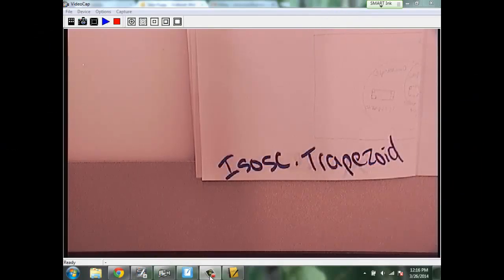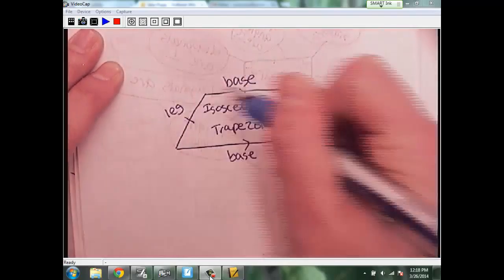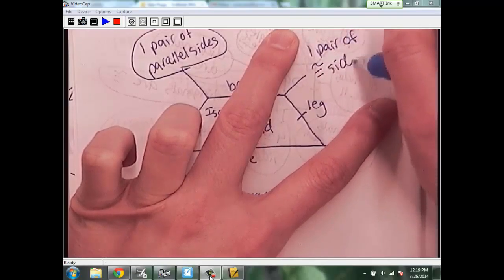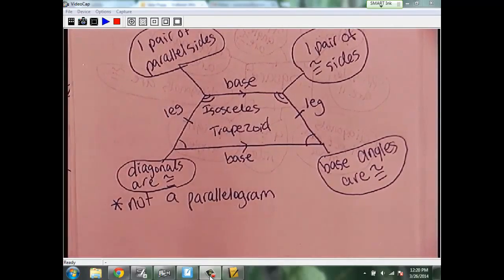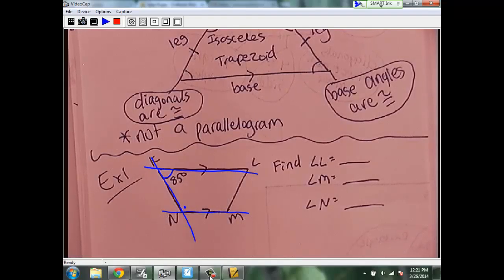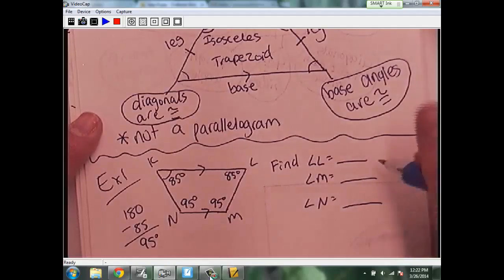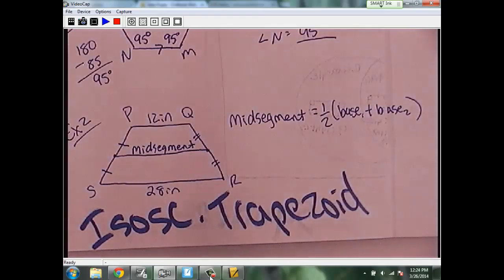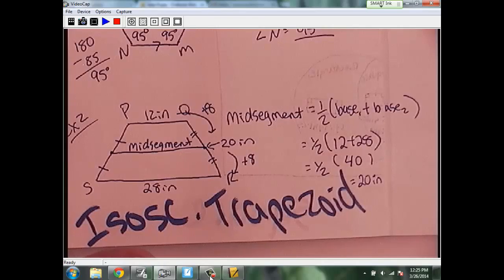8.5 Notes: Part I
Isosceles Trapezoids